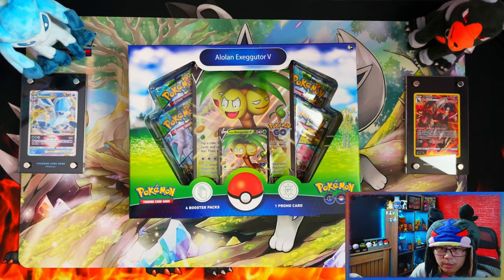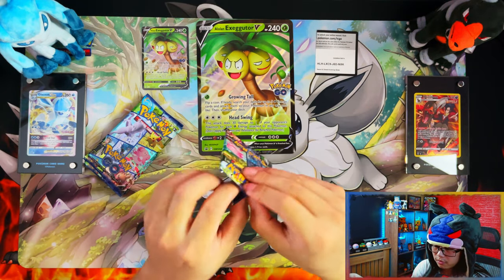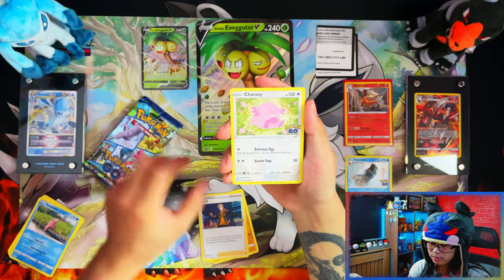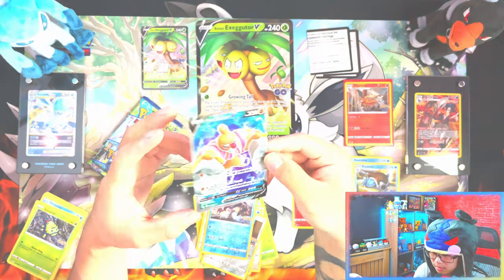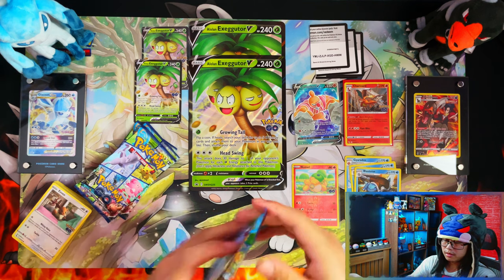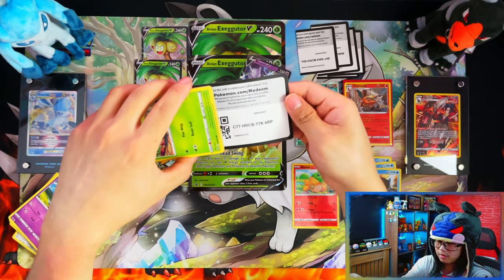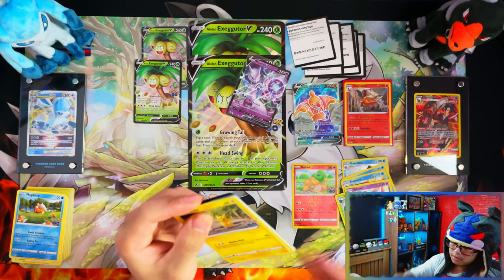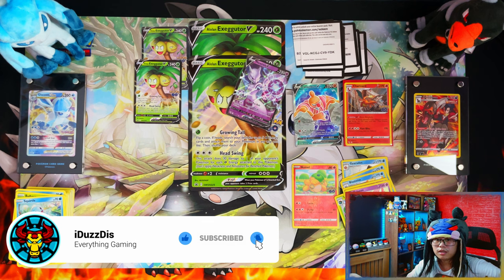*Profit Or Loss?* Pokemon Go Alolan Exeggutor V Box *OPENING*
In this video i am opening a Pokemon Go Alolan Exeggutor V Box to see if we can make a profit.